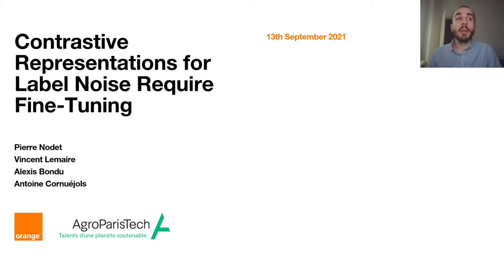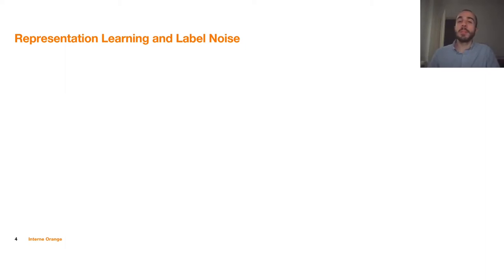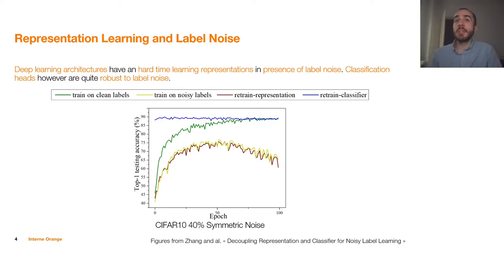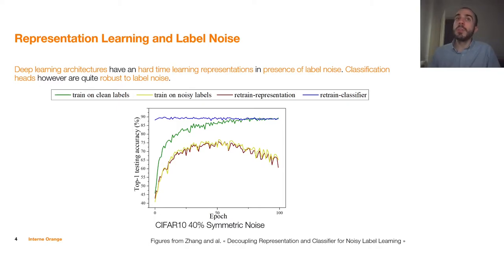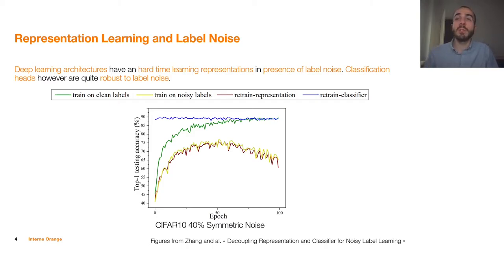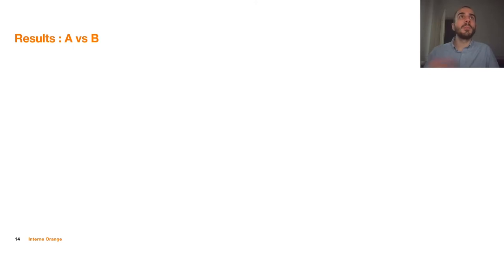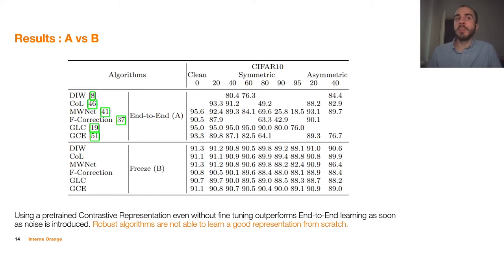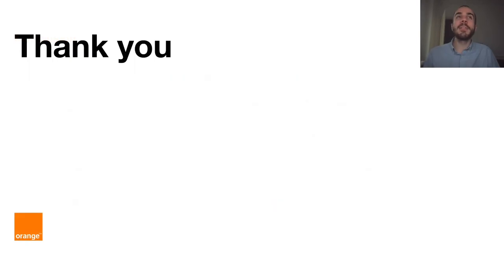Contrastive Representations for Label Noise Require Fine-Tuning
Title: Contrastive Representations for Label Noise Require Fine-Tuning
Authors: Pierre Nodet, Vincent Lemaire, Alexis Bondu and Antoine Cornuéjols

Presented at the Interactive Adaptive Learning Workshop (IAL 2021) at ECMLPKDD.